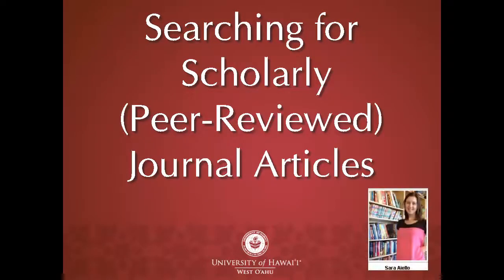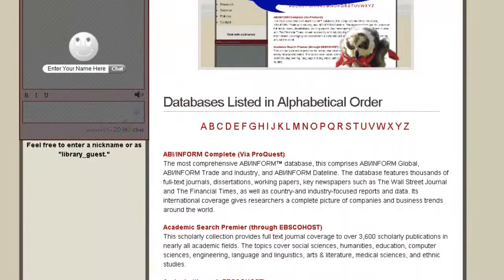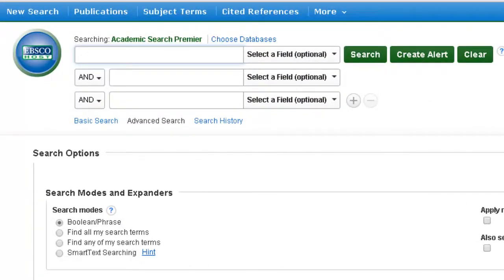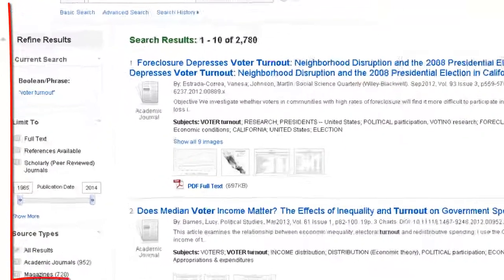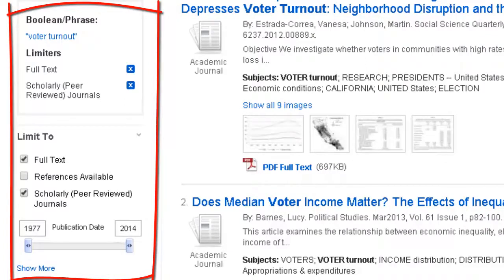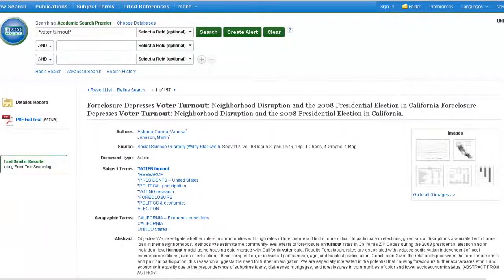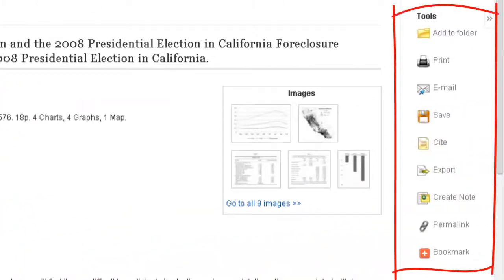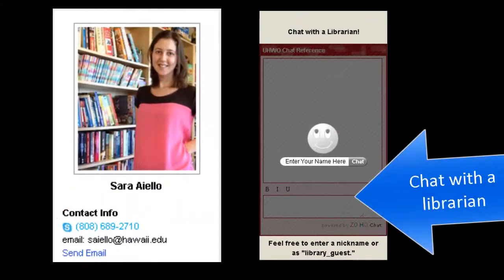Searching for Scholarly Peer Reviewed Journals in Academic Search Premier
UPDATE for FALL 2015 -- Academic Search Premier has been upgrade to Academic Search Complete.  The video tutorial for Academic Search Complete can be found

How to limit your results in Academic Search Premier to only full-text, scholarly (peer-reviewed) journal articles.